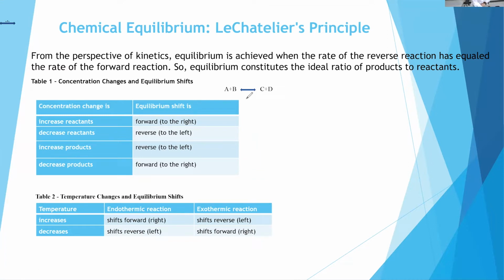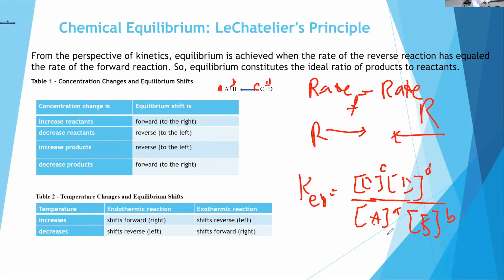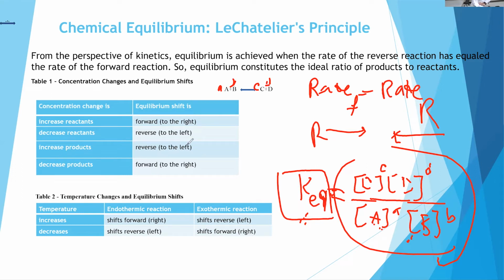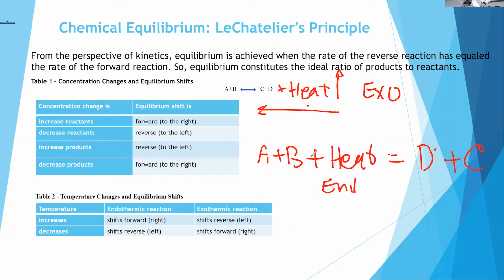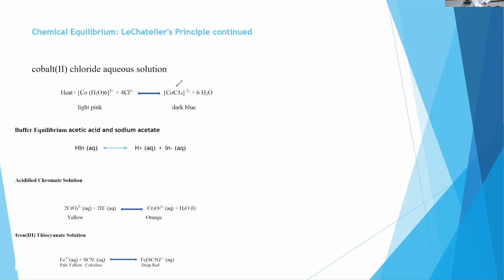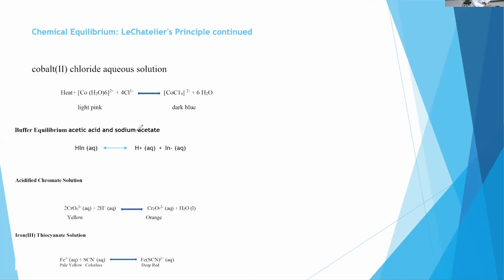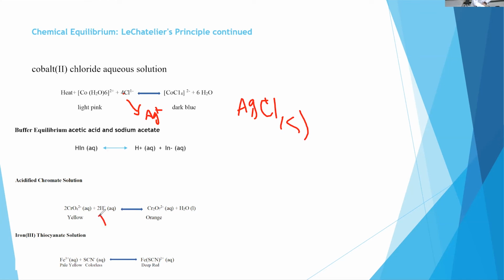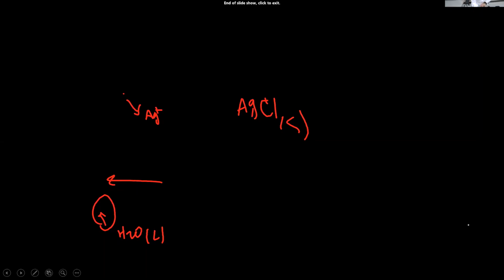Pre- lab Discussion for exp 3 Chemical Equilibrium LeChateliers Principle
🚨 If Le Châtelier’s Principle feels like guessing, this video will fix it.

Add reactant, remove product, change pressure… and suddenly everyone is just pointing arrows.
But equilibrium is not about memorizing rules—it’s about understanding how the system fights back.

In this Chemical Equilibrium & Le Châtelier’s Principle pre-lab discussion, Dr. Memari breaks down what equilibrium really means and shows you how to predict shifts confidently—in the lab and on exams.

🎯 In this video, you’ll learn:

What dynamic equilibrium actually looks like

How systems respond to changes in concentration, temperature, and pressure

When equilibrium shifts—and when it doesn’t

How to think through Le Châtelier questions without memorization

Common pre-lab mistakes that lead to wrong predictions

This is a must-watch before lab if you’re studying:
✔ Chemical equilibrium
✔ Le Châtelier’s Principle
✔ Reversible reactions
✔ General & College Chemistry labs

👉 Watch before lab and stop guessing equilibrium shifts.

📌 Once you understand the stress–response idea, equilibrium becomes logical.